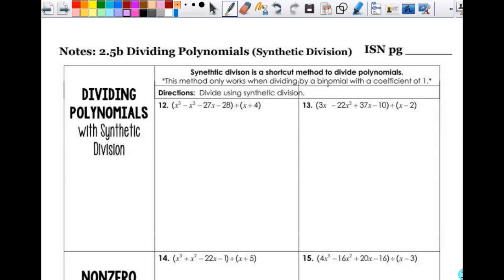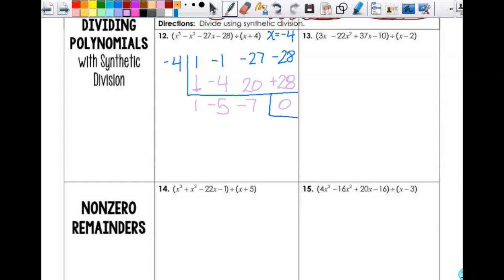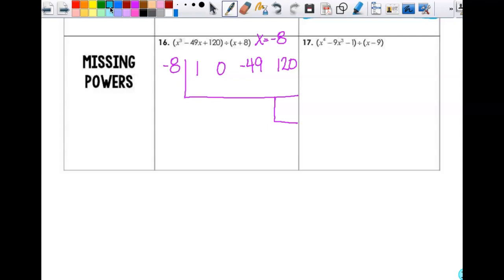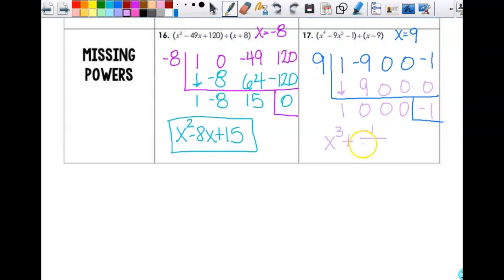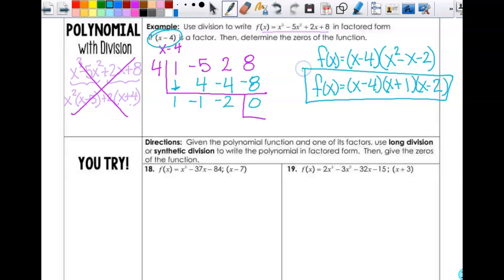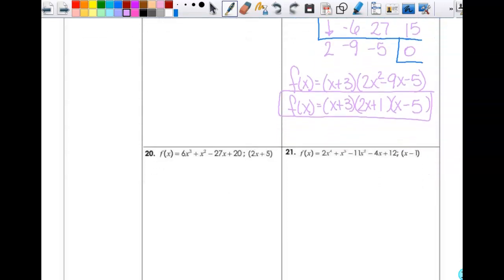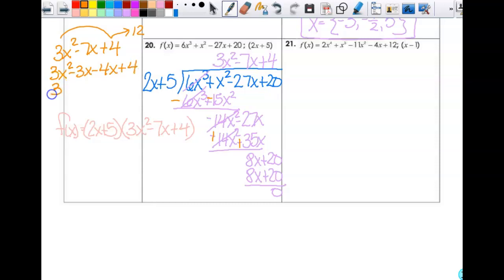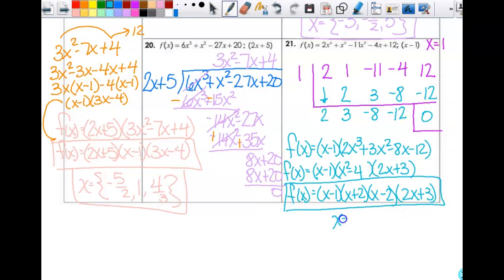2.5b Dividing Polynomials (Synthetic Division) PAP2122